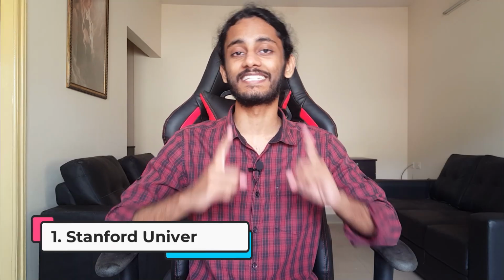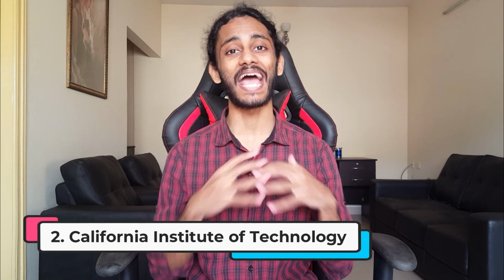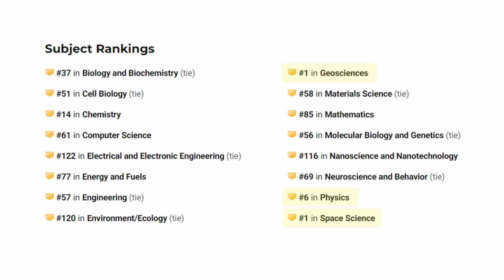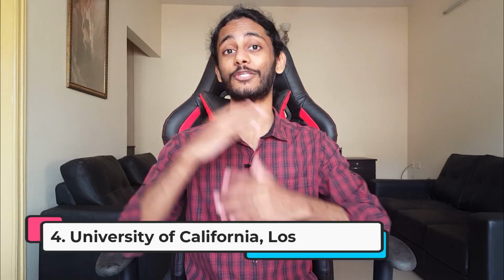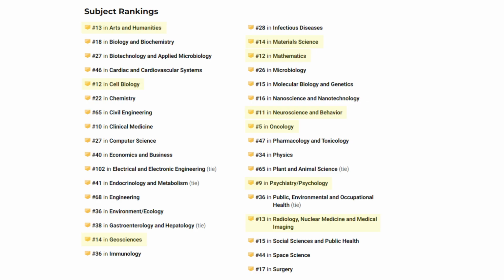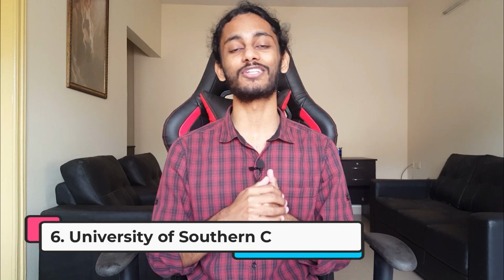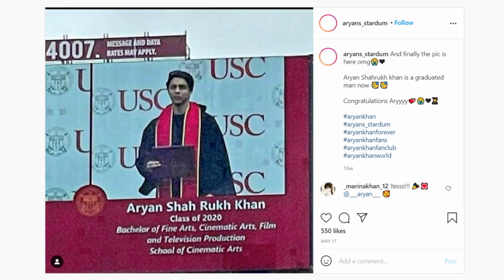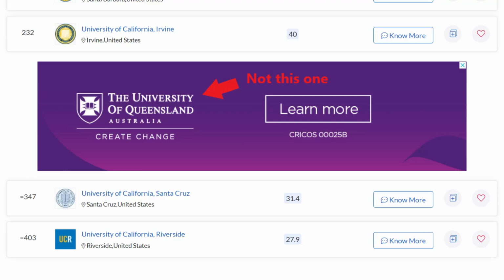Best Universities in California | Subject Rankings and Profiles for the Top UCs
Shortlisting universities is one of the most important steps in studying abroad for your MBA, Master's or PhD program. The US is a popular destination for many and, in the US, California is a great state to study in for its climate and proximity to Silicon Valley. In this video, I help you understand the best universities you can apply to in California.